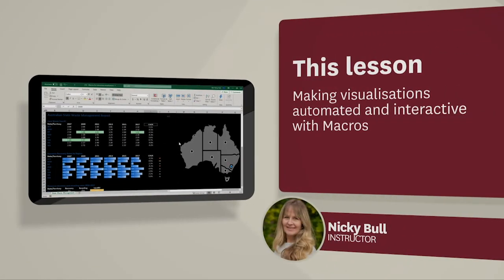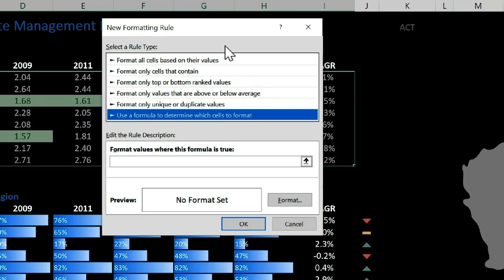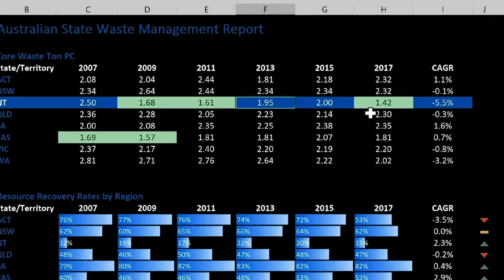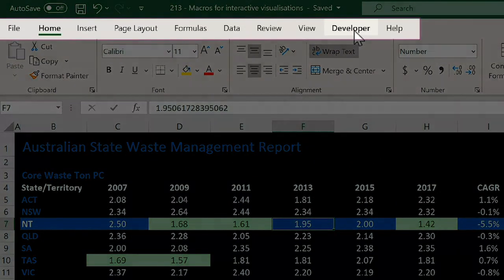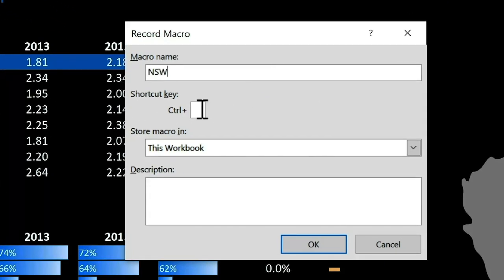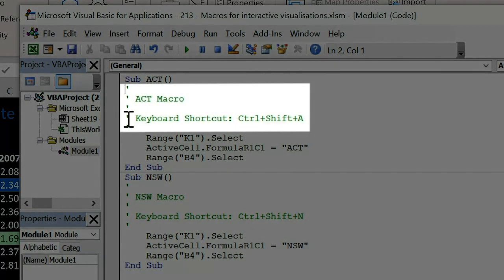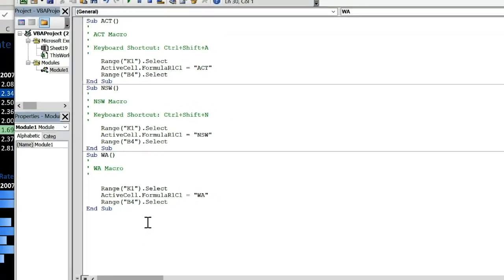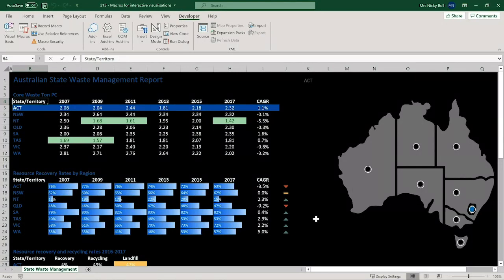Macros for interactive visualizations